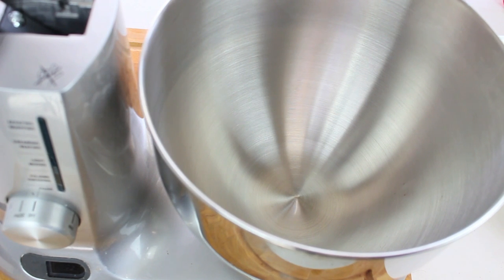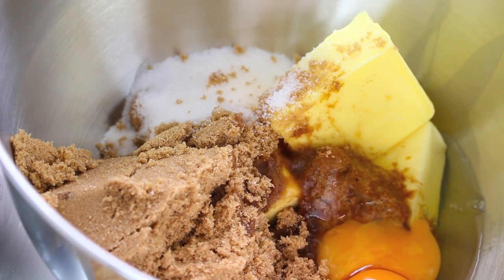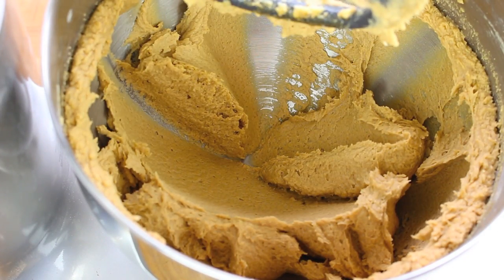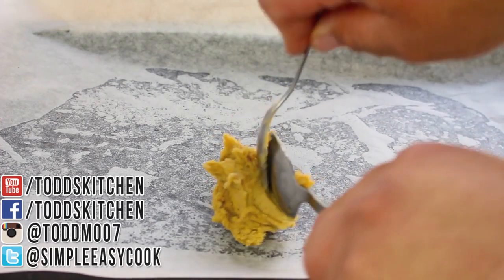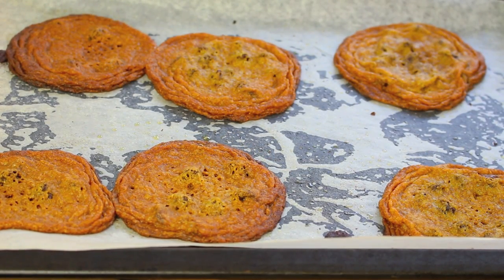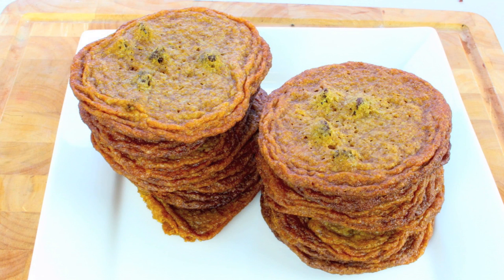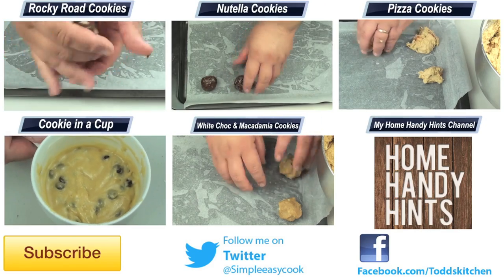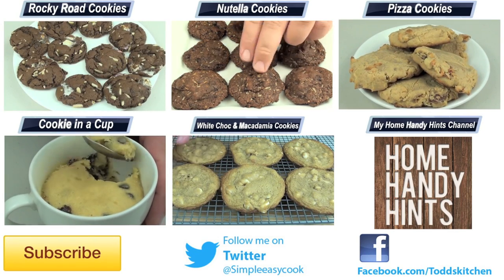Brown Sugar Chocolate Chip Cookies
This really is a unique yet fantastic cookie recipe. It's very crispy in some bites and soft from chocolate chips in other bites.

Ingredients:

1 pound-500g-4 sticks butter
3 cups brown sugar
1 cup white sugar
4 large eggs
2 teaspoons vanilla extract
3½ cups flour
Pinch salt
2 teaspoons baking soda
1½ cups chocolate chips